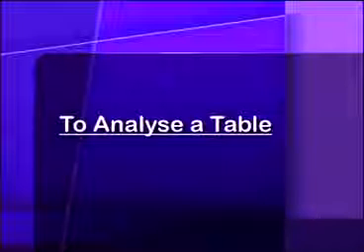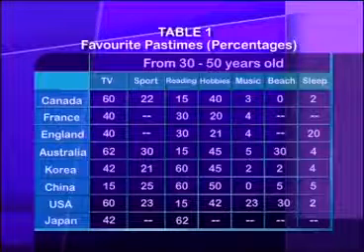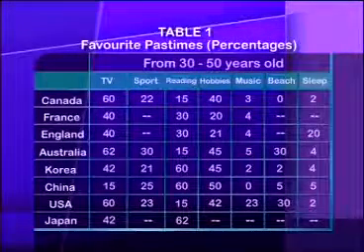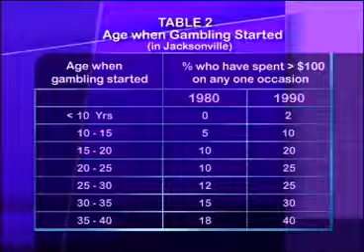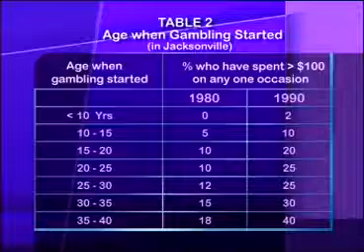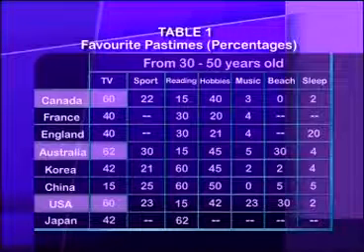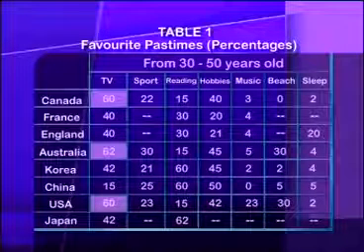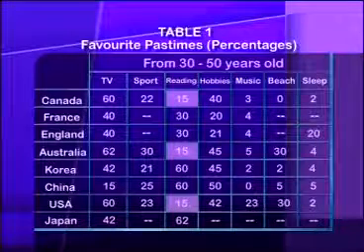analyzing tables ielts tutors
Lecture from IELTS Tutors on how to analyze and describe tables.